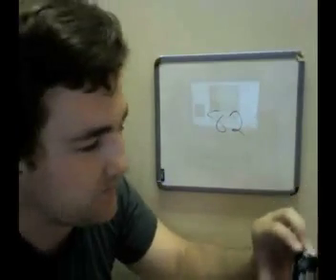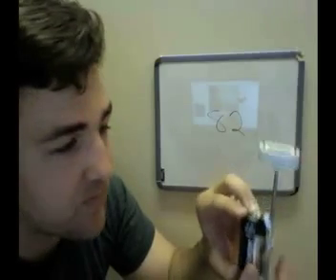Physics Experiment #3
A new improved video